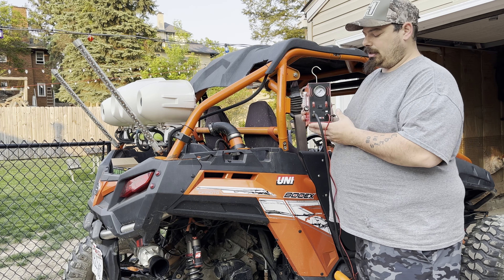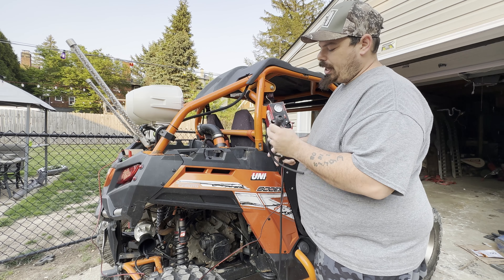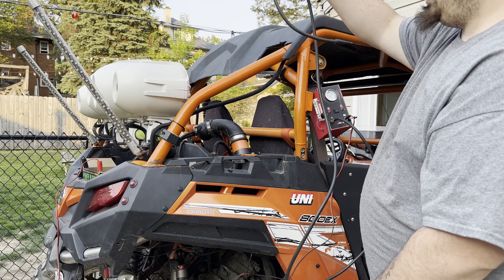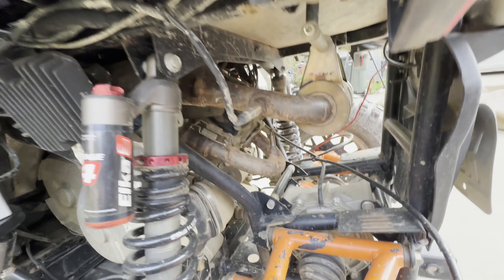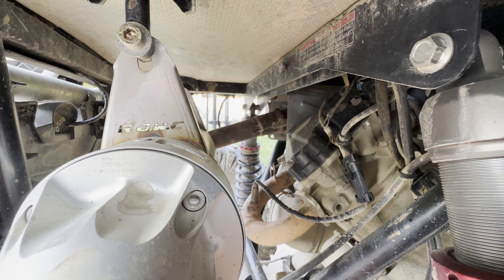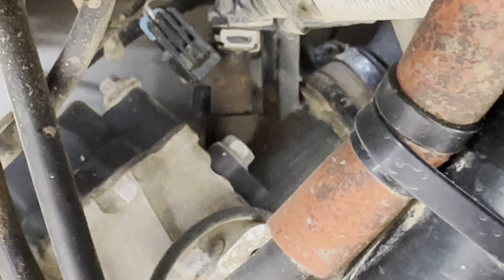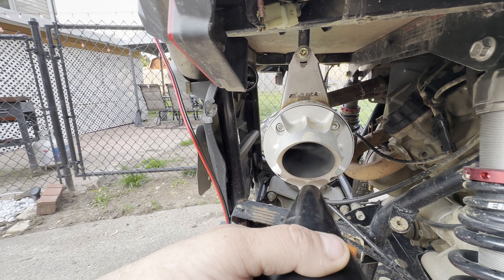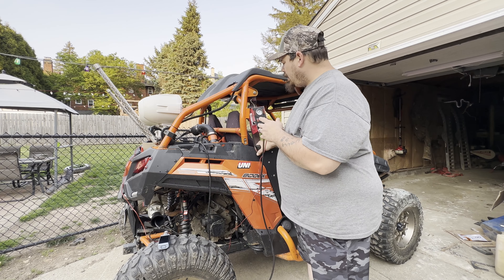CFMOTO Snorkle Leak TEST ANCEL S300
Today we are doing a leak test on our intake to find leaks we have noticed. Why not a perfect time to show you guys how to leak test a snorkel setup to make sure its water tight. Thanks for tuning in God Bless guys.

Smoke Machine used in this video ANCEL S300,